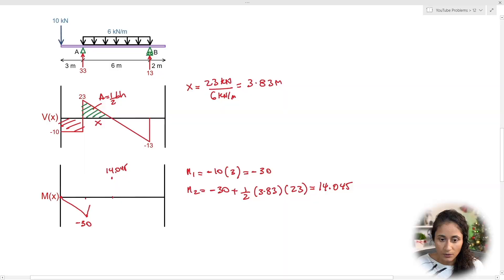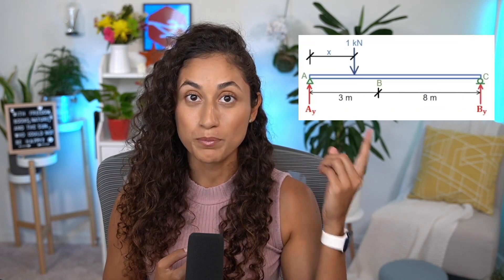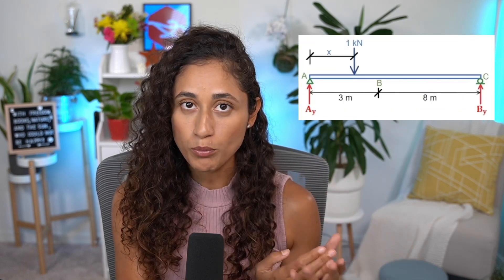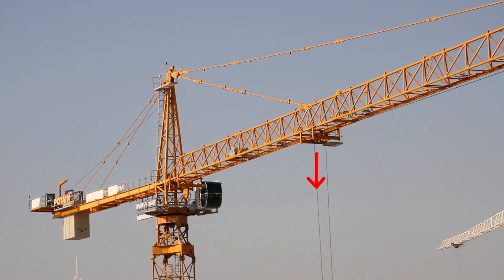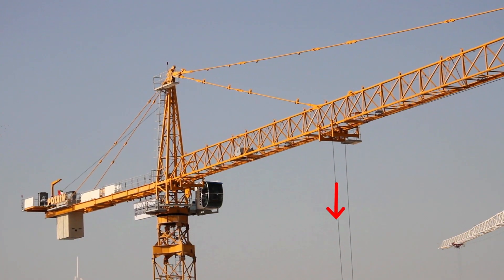What is Influence Line | FE Exam Review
In this video, we review the concepts behind the influence line. When we have a stationary load such as dead loads, we draw the shear and moment diagram to analyze the structures, but what happens when we have loads moving along the beam? Well, we use the influence line.
If we have a simply supported beam with a unit load moving along the beam, the influence line will represent how the beam responses as a function of position.

TIMESTAMPS

0:00 Intro

0:17 Analyze moving loads

0:25 What is influence line?

1:00 Shear and bending moment at a specific point

1:30 FE Quiz